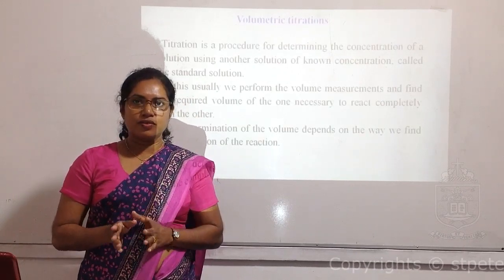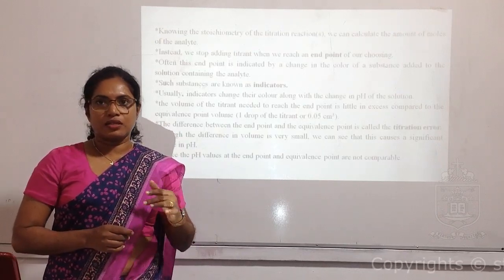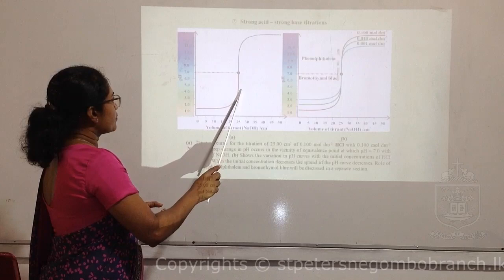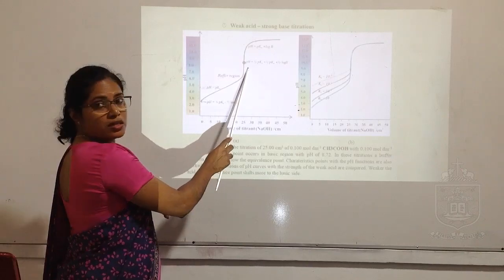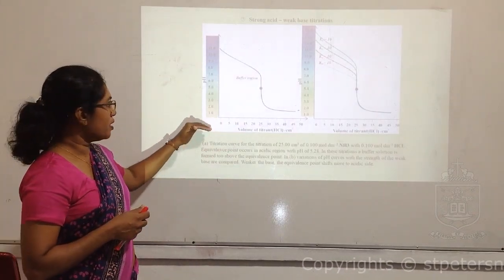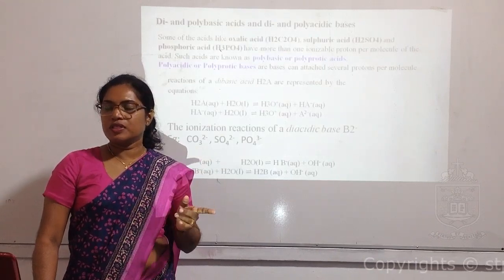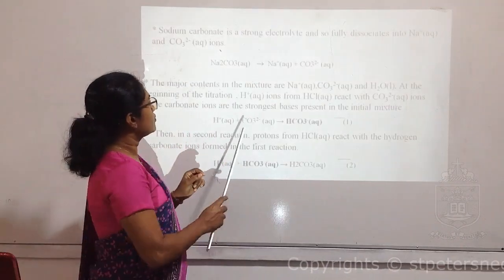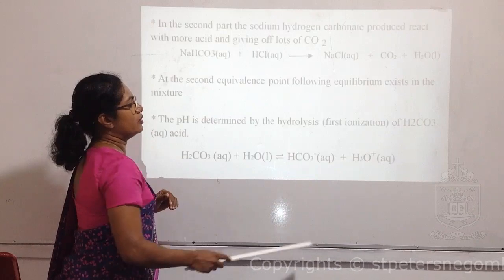Volumetric Tit-rations -Chemistry (A/L)